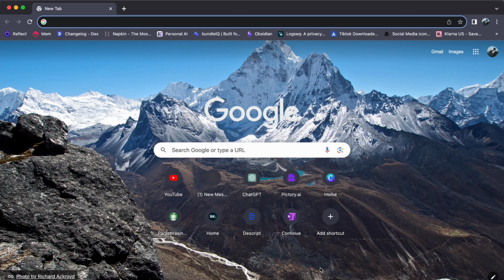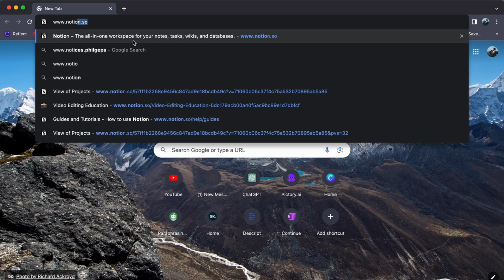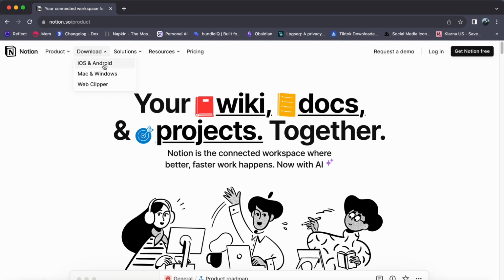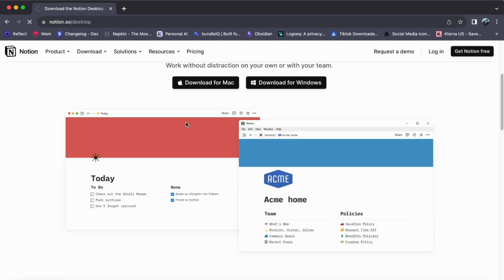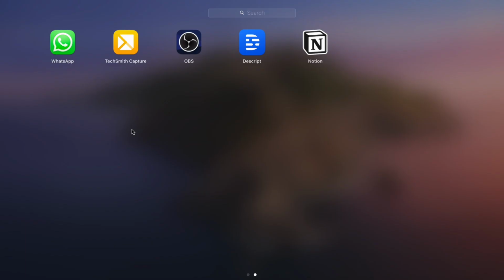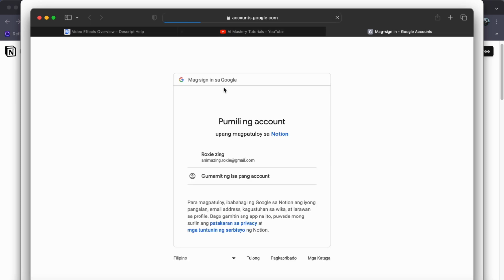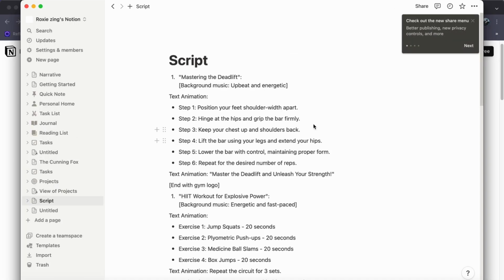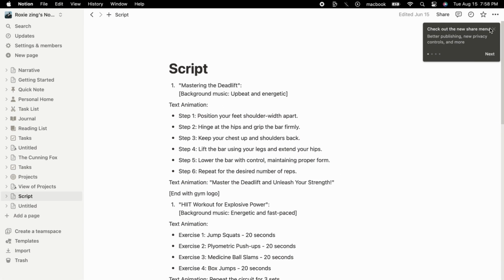How to Get Started with Notion in Under 2 Minutes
In this video, I'll show you How to Get Started with Notion in Under 2 Minutes

In this video, I'll show you How to Get Started with Notion in Under 2 Minutes. We're excited to walk you through the essential steps to get started with Notion, the all-in-one workspace for your notes, tasks, projects, and more.

Whether you're a student, a professional, or someone looking to boost your productivity and organization, this guide will provide you with a solid foundation to navigate and utilize Notion effectively.

Join us as we unveil the beginner-friendly process of signing up, exploring templates, creating pages, and customizing your workspace. Learn how Notion empowers you to streamline your digital life and bring your ideas to life.

Get ready to embark on your Notion journey with confidence, all right here on our channel!